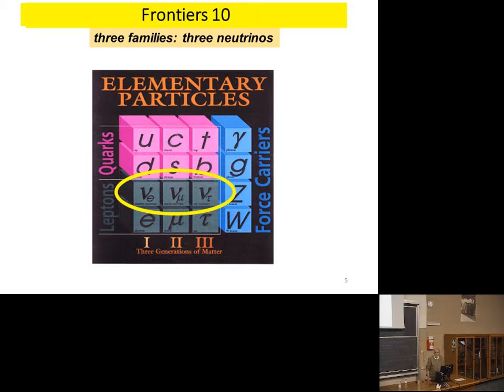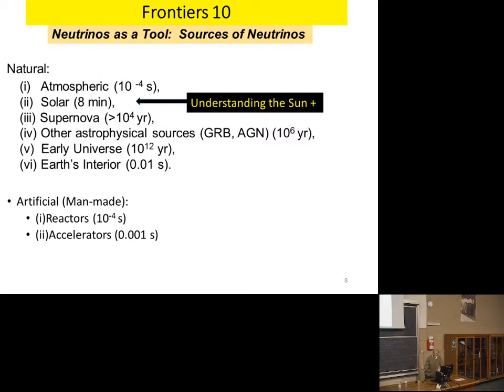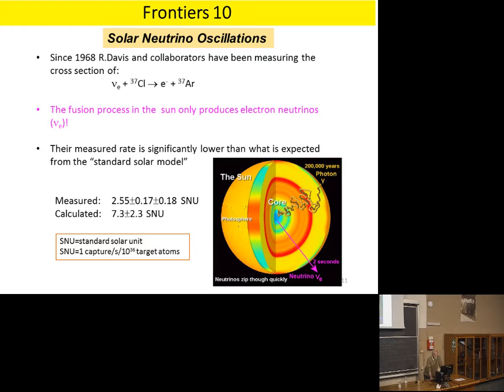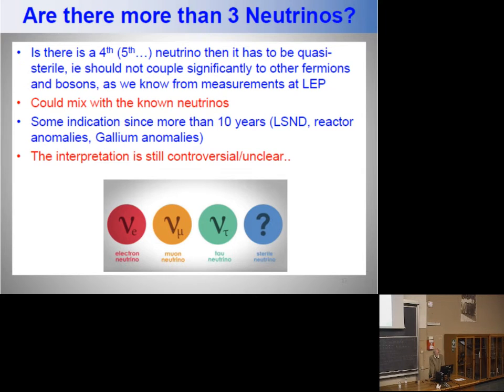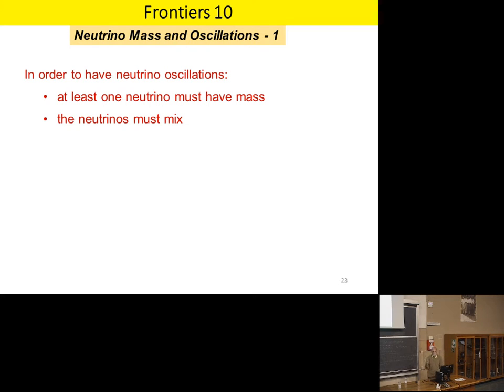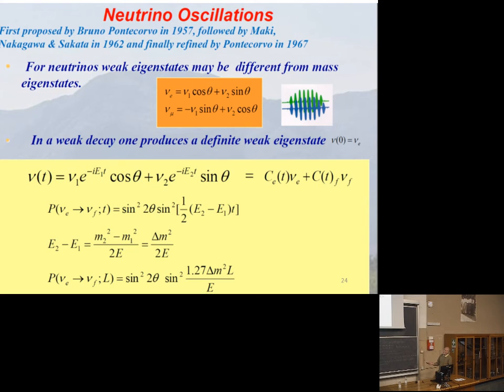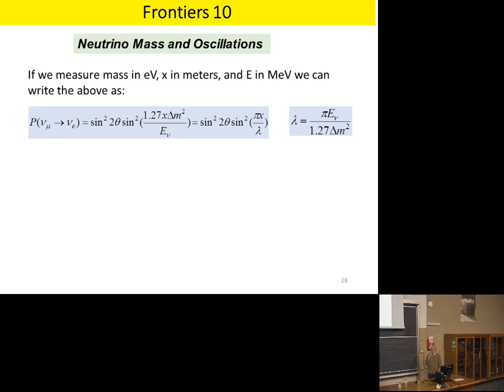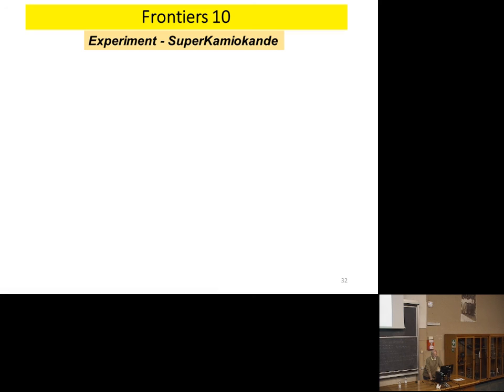Cattedra Fermi 2019/2020 - Lezione 10 - parte 1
16/01/2020 Neutrinos (third lecture)